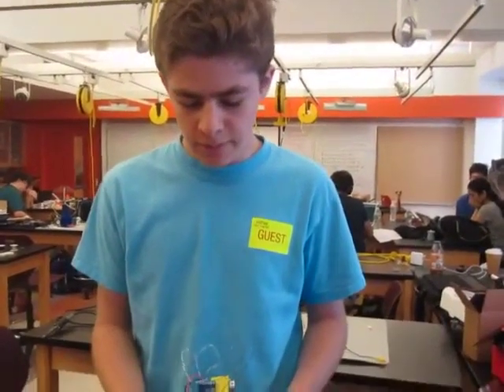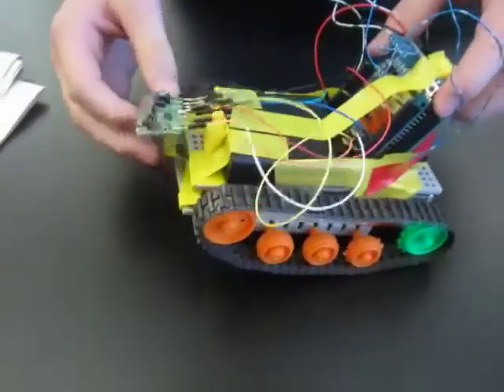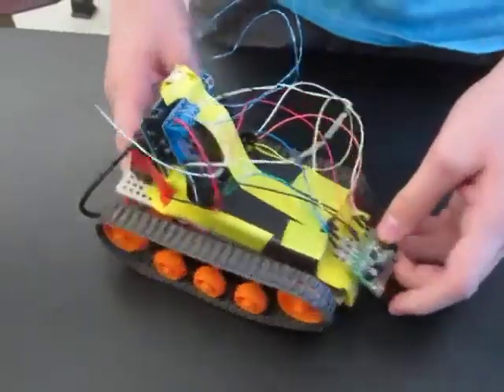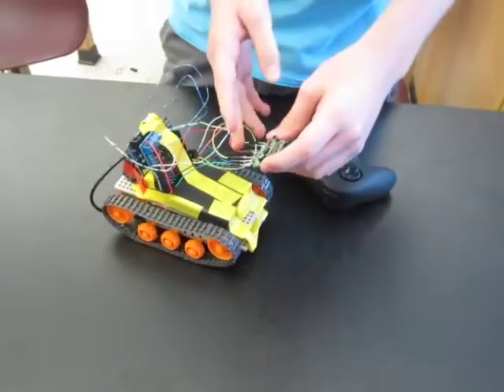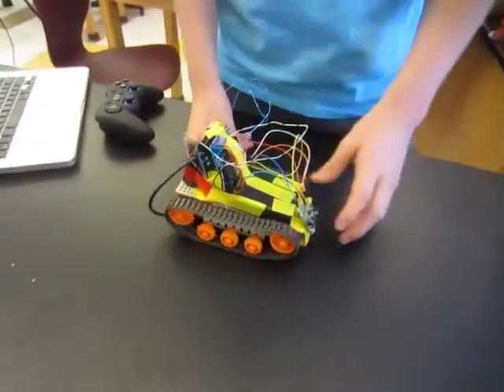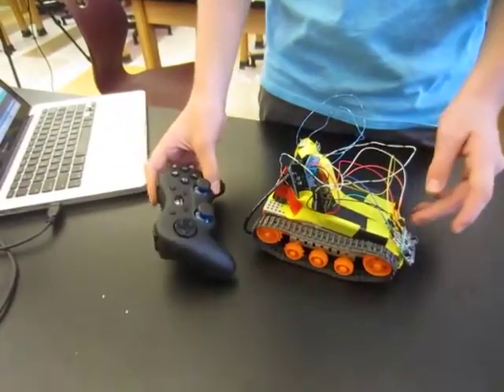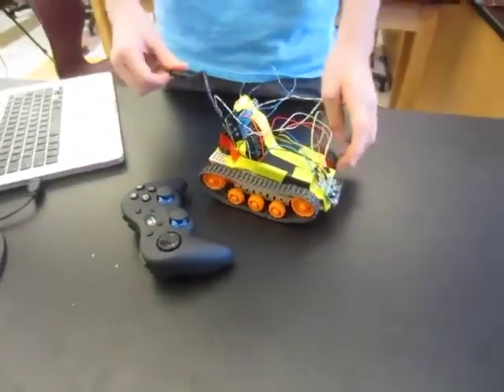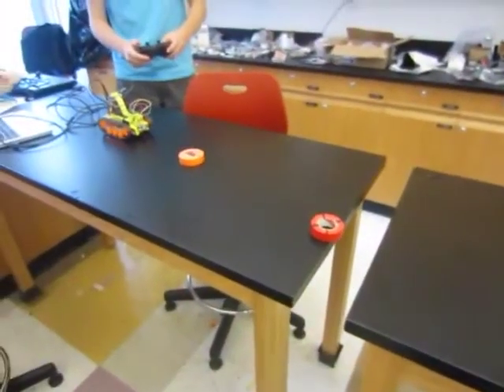Scott's 2nd milestone!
BlueStamp Engineering